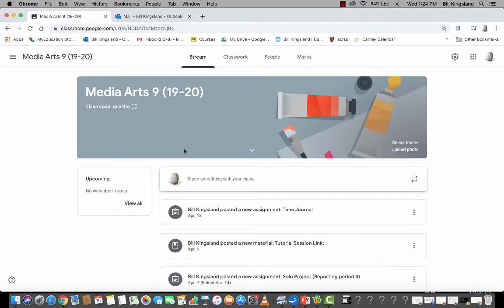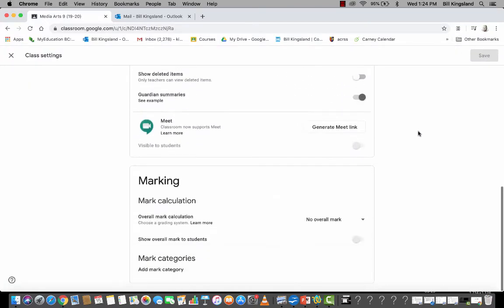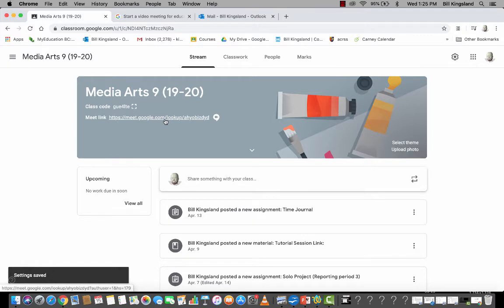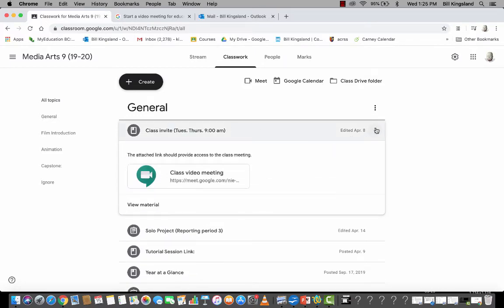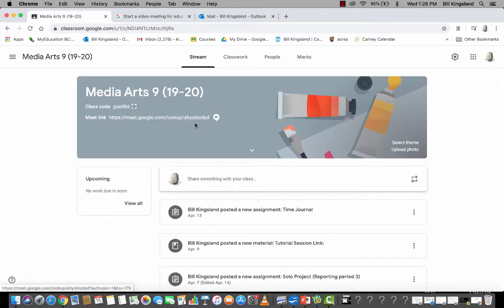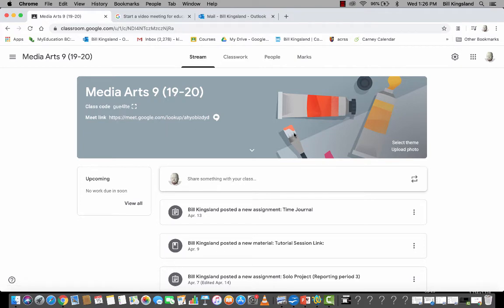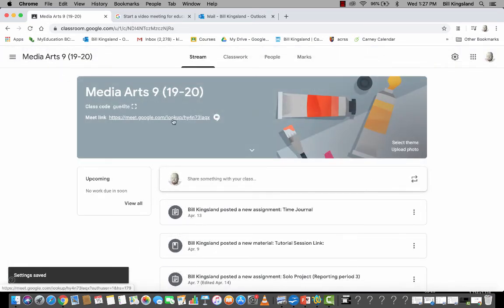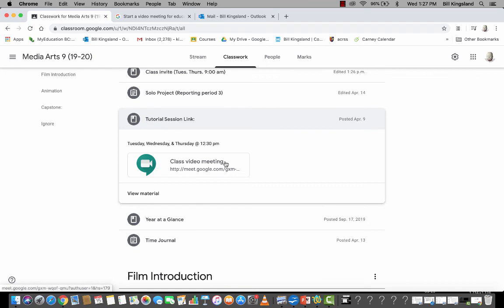Google Meet Classroom integration